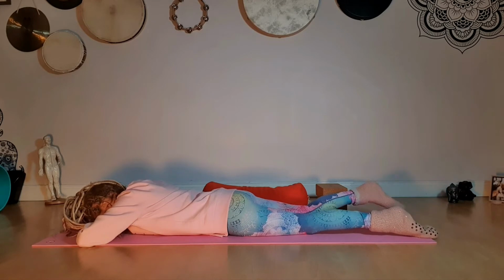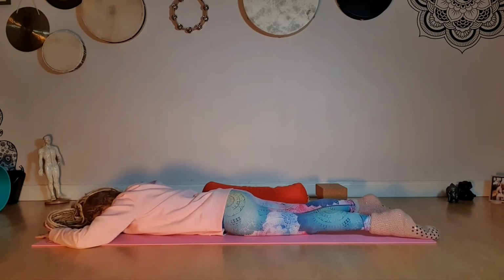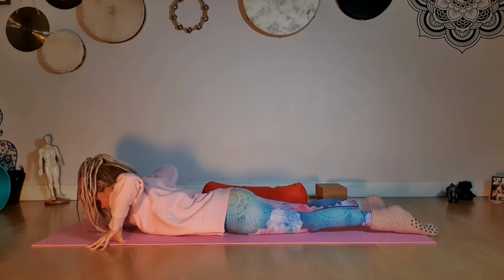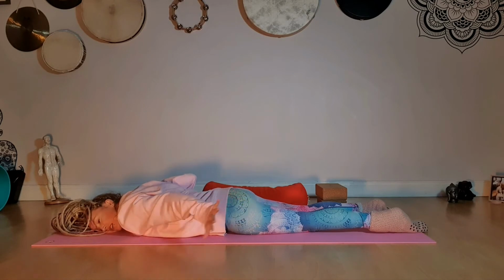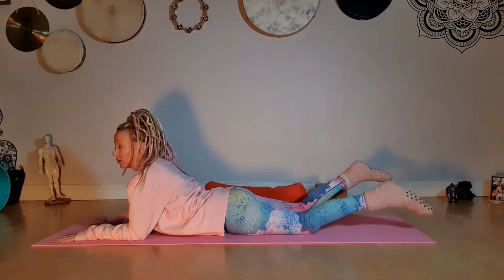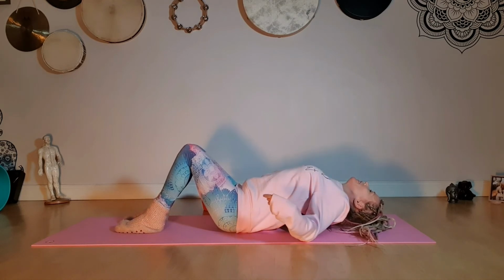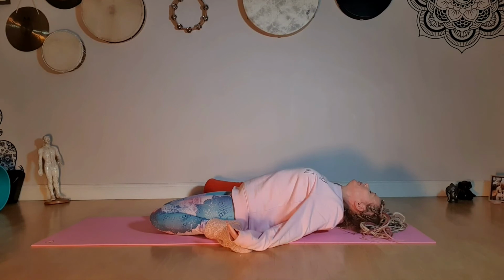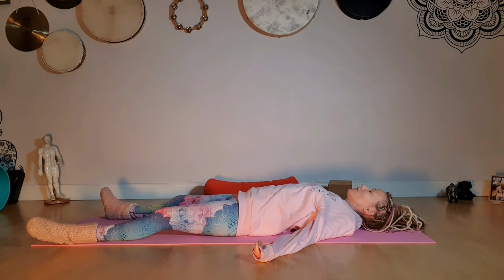Day 19/21 Reset(Heart opening backbends)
Welcome to today's min practice. I can't believe it is day 19 already. Today we focus on some simple heart-opening backbends.